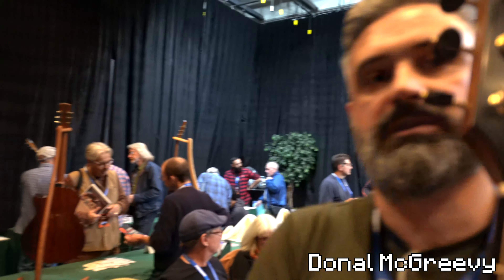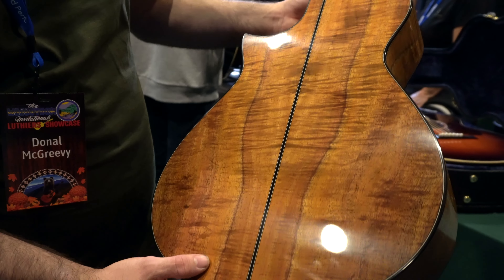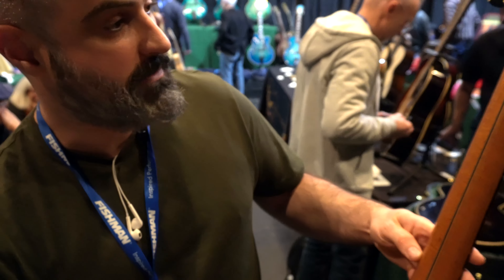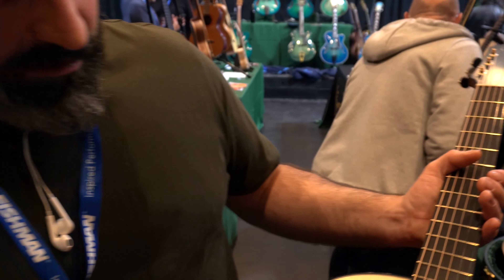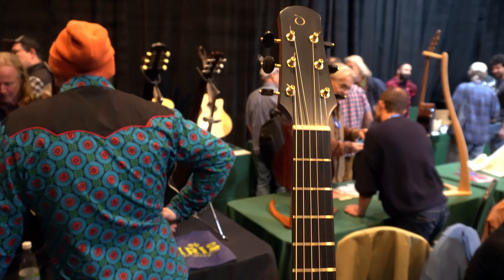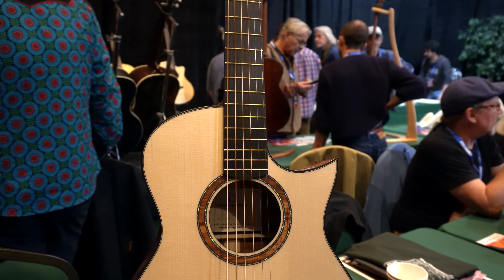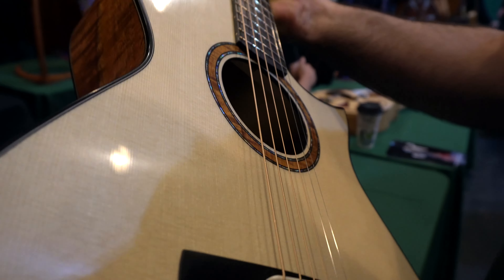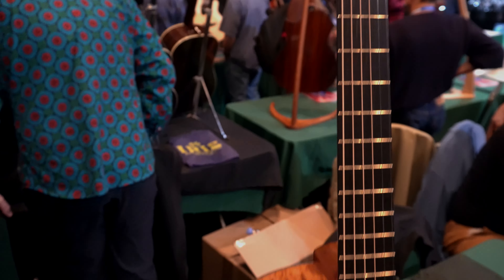Donal McGreevy's Model 2 Guitar - Woodstock Guitar Show October 2022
Donal McGreevy is a luthier based in northern Ireland. It was a pleasure to hang out with him during the Woodstock show and I'm very excited to watch his career as an international guitar builder. This thing sounded insane and sold within a few hours of the show's opening.

Guitar: Donal McGreevy Model 2 Custom

ASK ME ABOUT AFFORDABLE ONLINE GUITAR LESSONS!